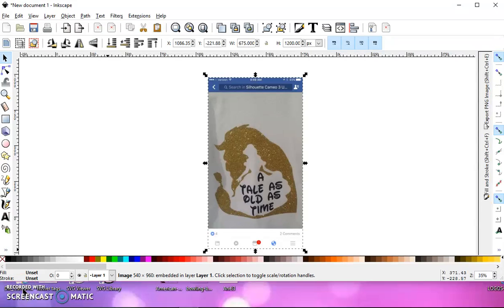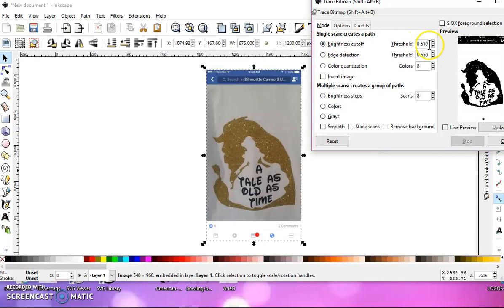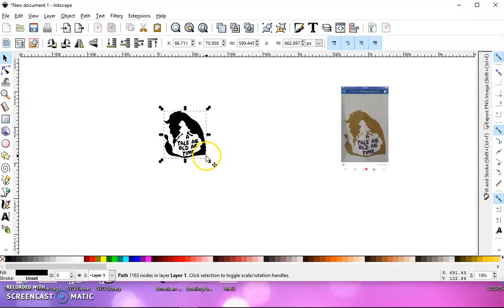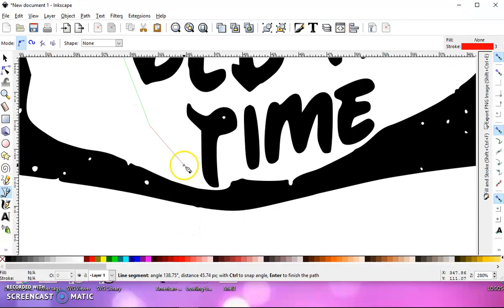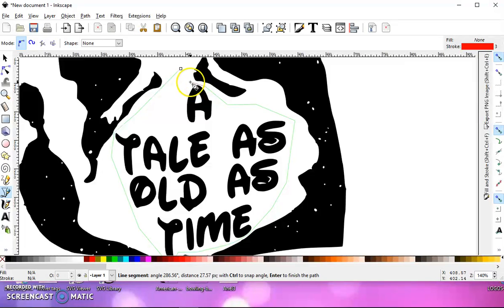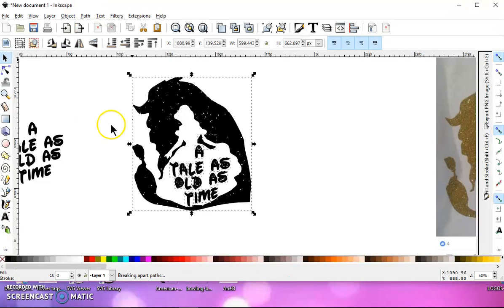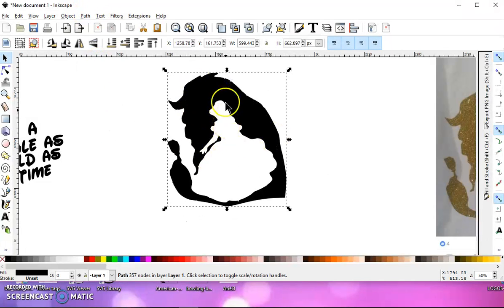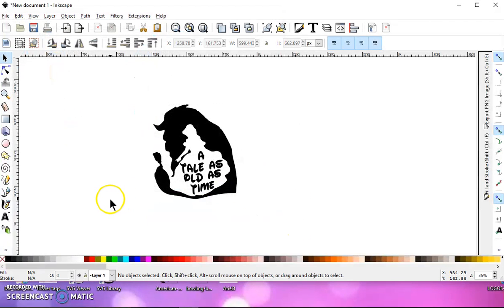Easier image to svg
An easier way (for newbies) to isolate the text in this image than the video posted in the Let's Learn Inkscape playlist.